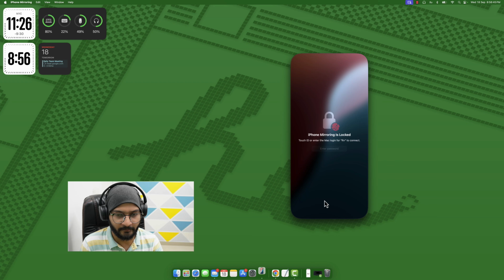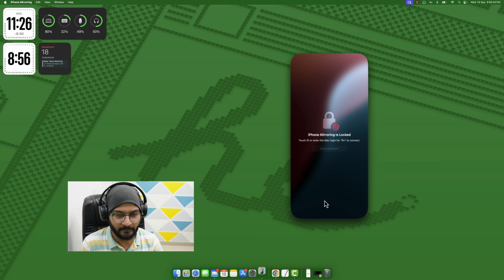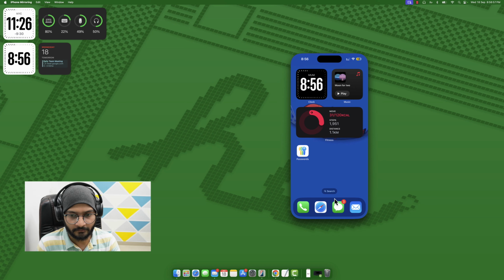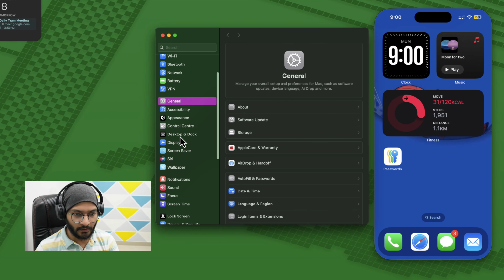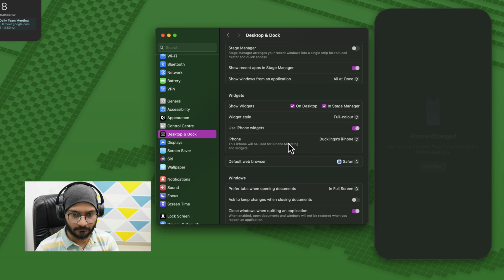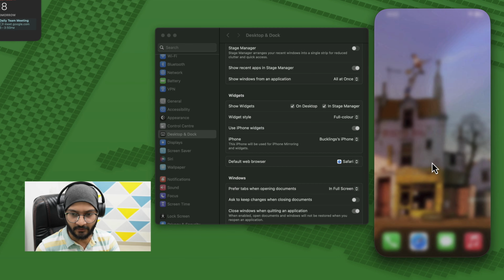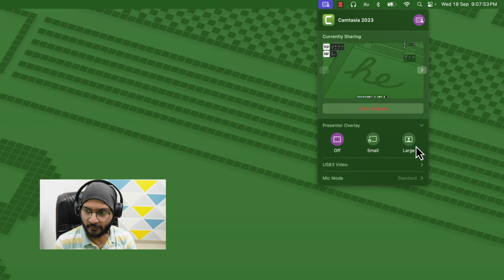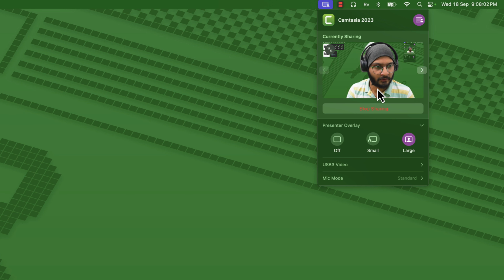iOS 18 Secrets: Essential Sequoia Tips & Tricks!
🚀 Welcome to our latest video where we dive into the exciting world of iOS 18 and the innovative Sequoia framework! Whether you’re a seasoned iOS user or just getting started, this video is packed with essential tips and tricks to enhance your experience.

🛠️ What You’ll Learn:

Hidden features of iOS 18 that will simplify your daily tasks.
How to make the most of the Sequoia framework for your app development.
Tips to optimize performance and improve battery life on your device.
📱 Join us as we explore these powerful tools and elevate your iOS experience to the next level!